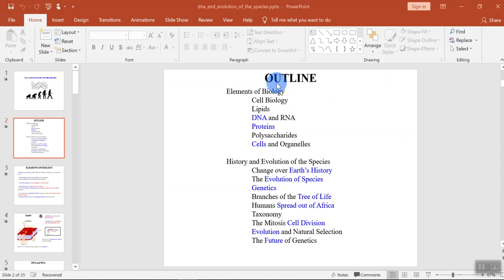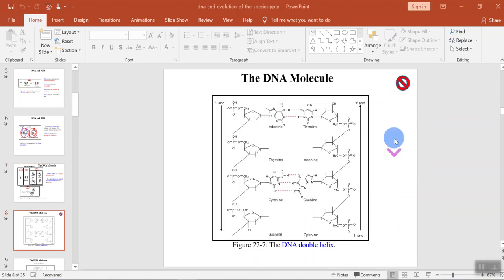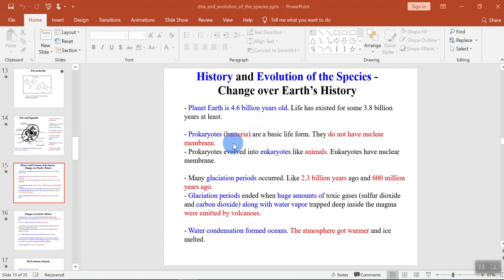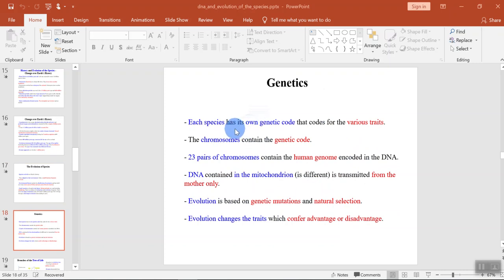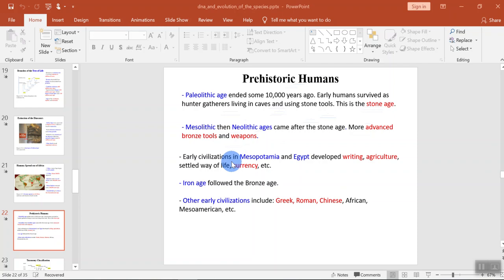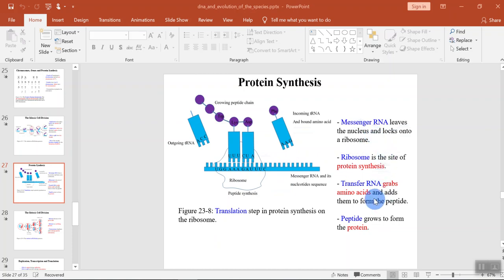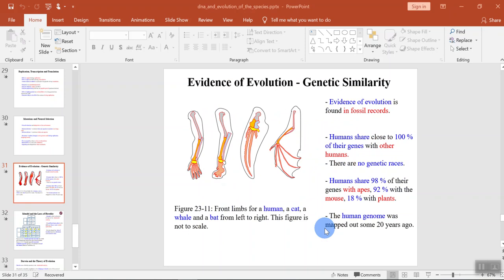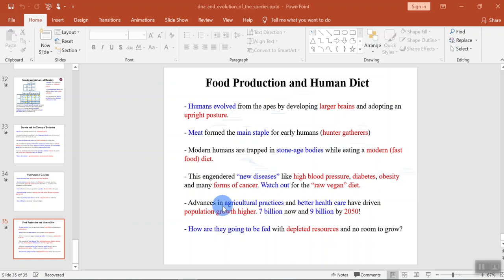DNA and Evolution of the Species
Elements of biology are covered at a tutorial level. This includes DNA and proteins. Then the history of evolution is described and cell division and some genetics.